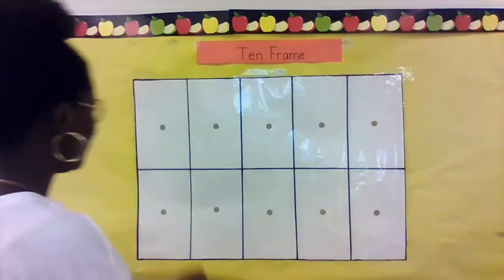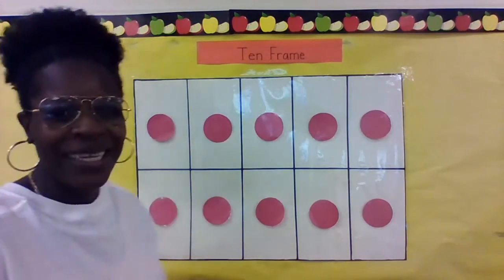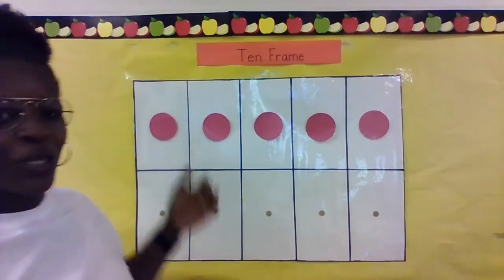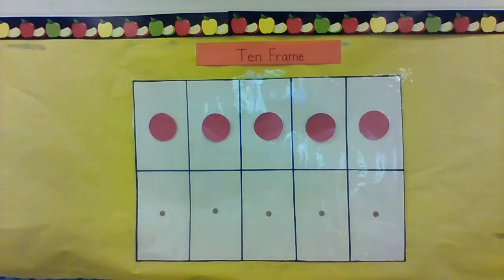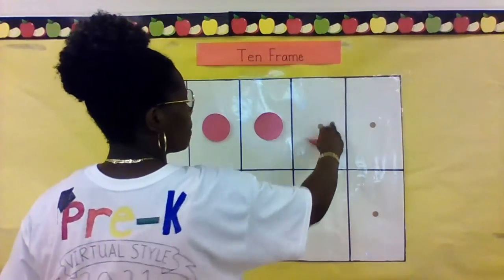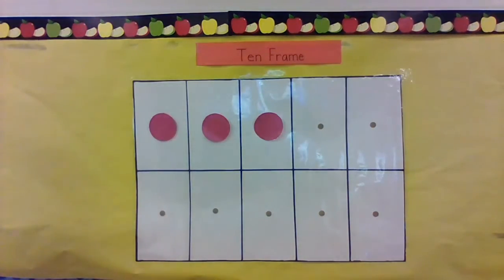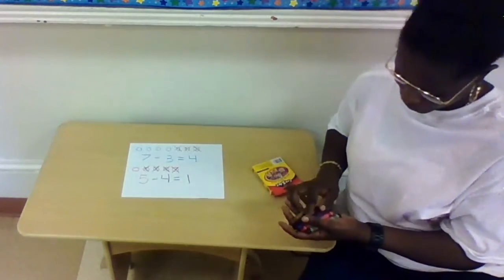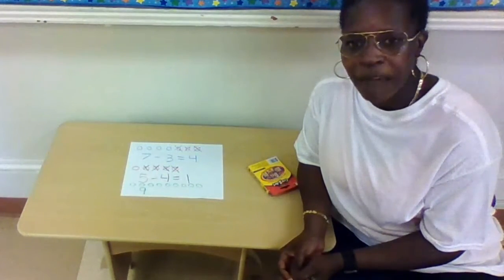Pre K: What is the difference? 3